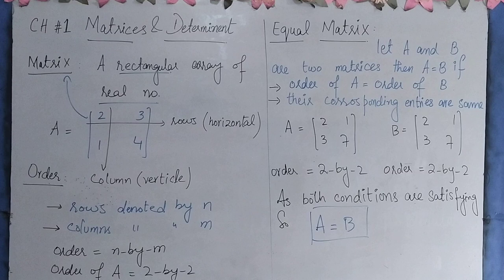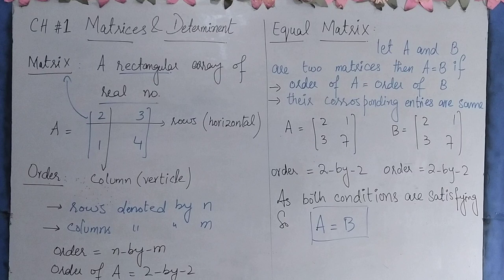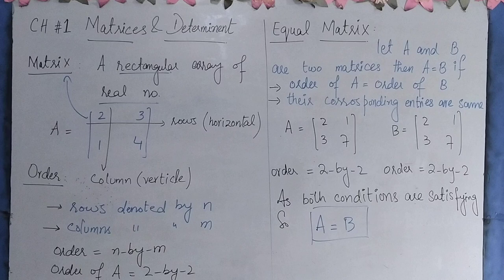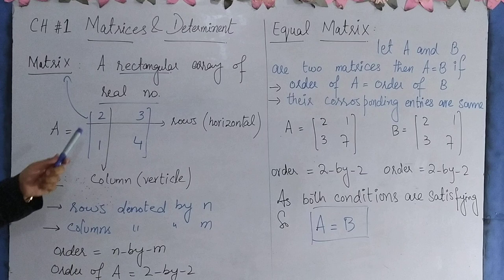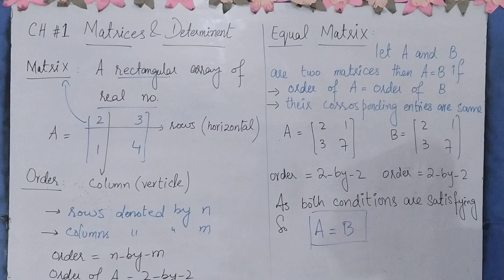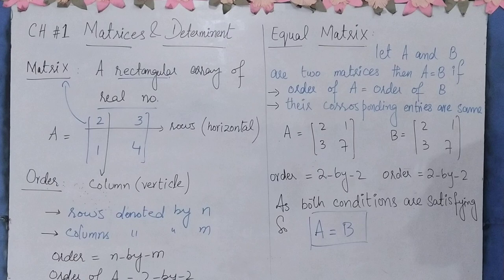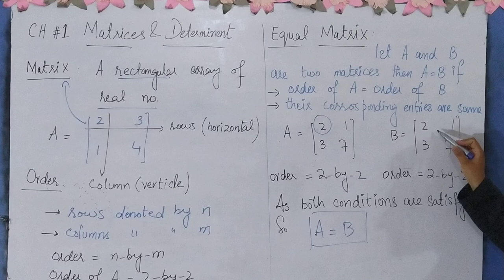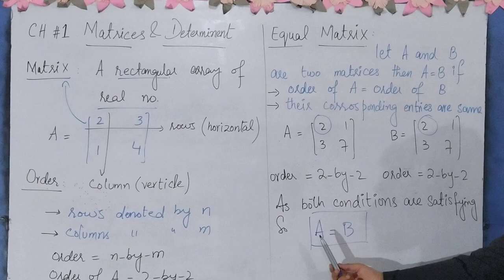L 1 P 1